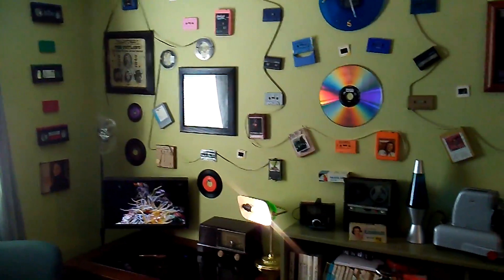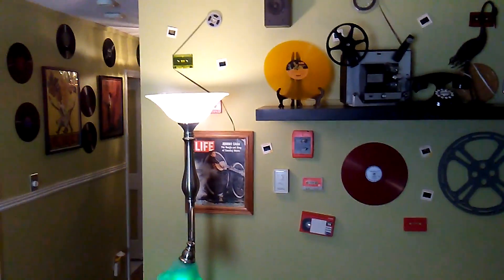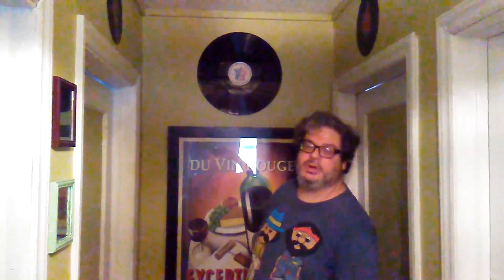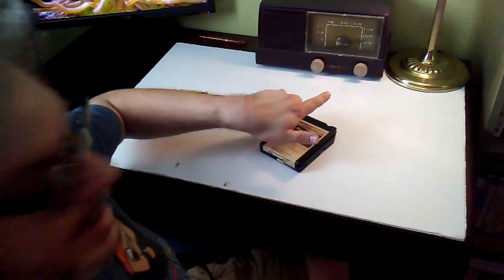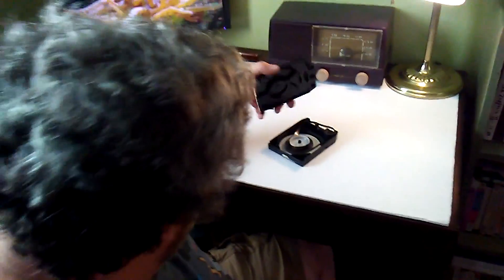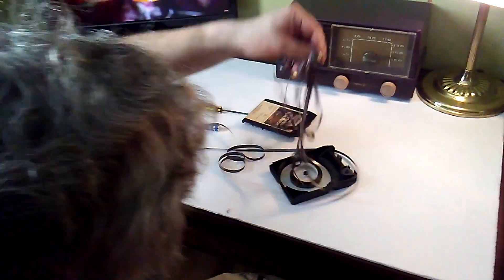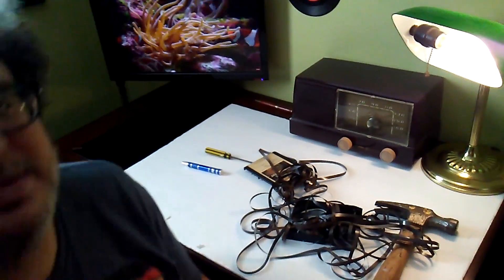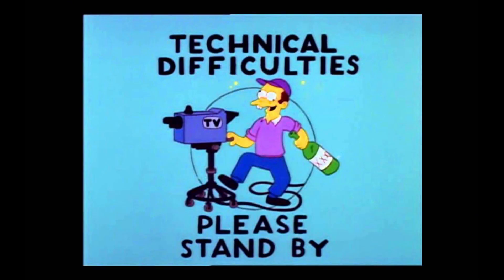A Guided Tour of Digital Restoration Services